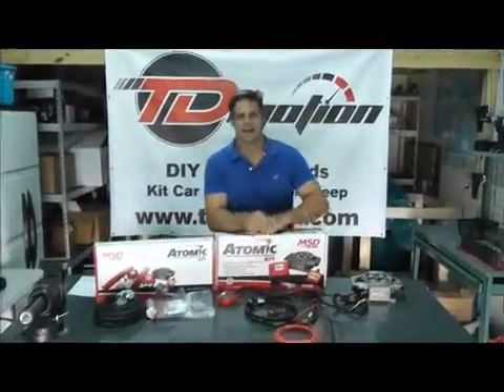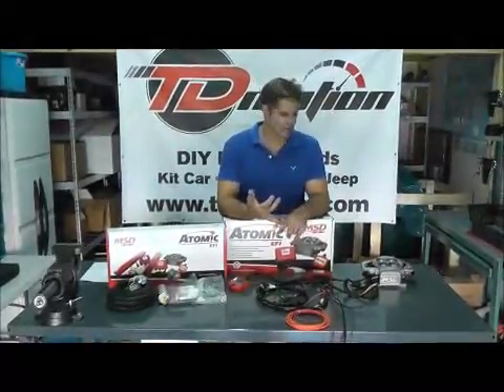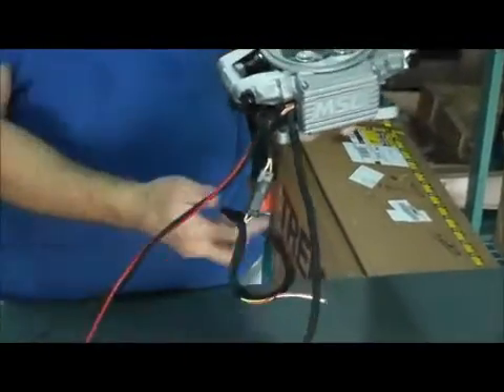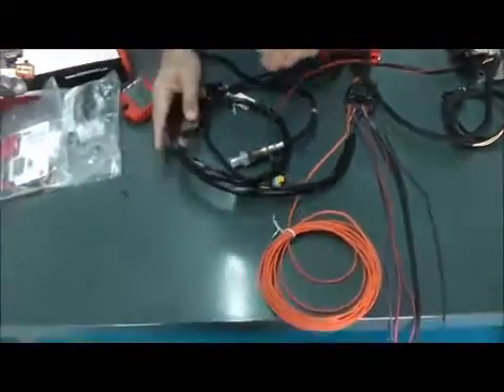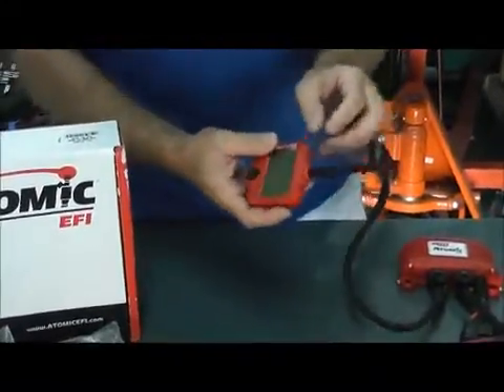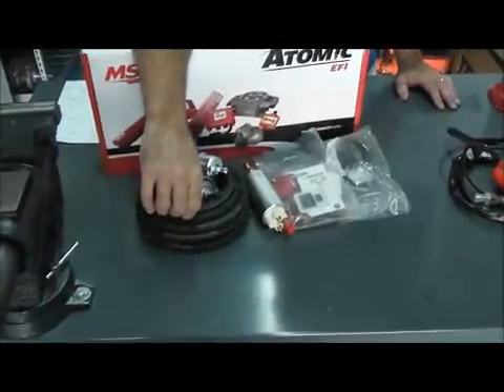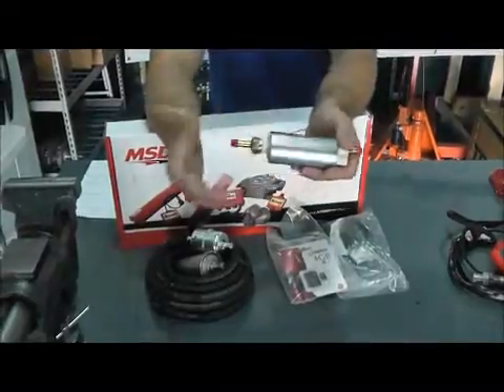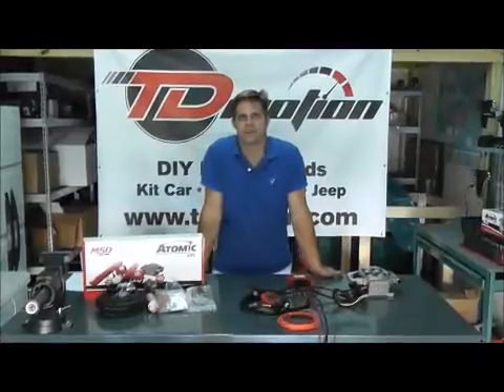Atomic EFI Hookup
Atomic EFI Where wires hook-up